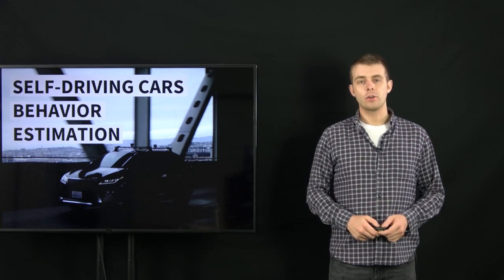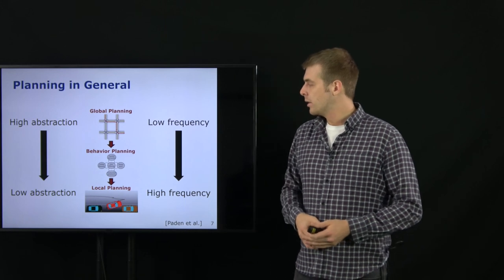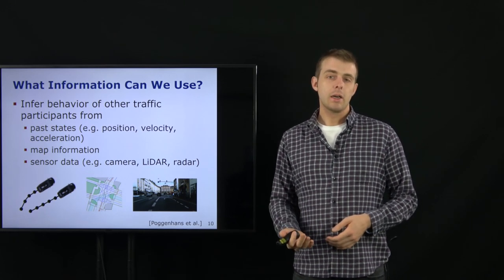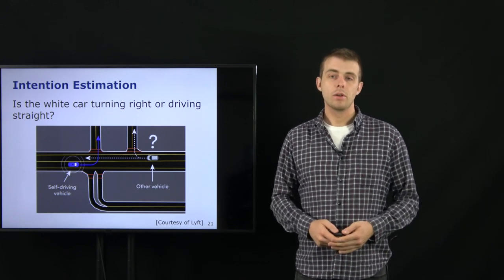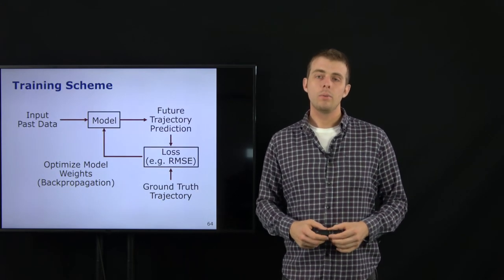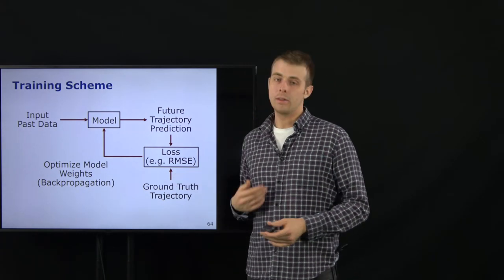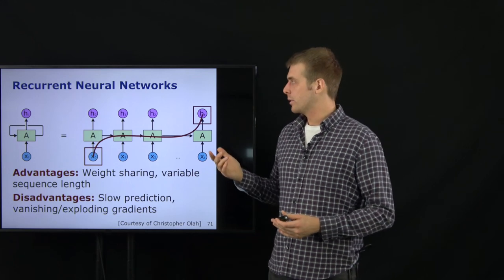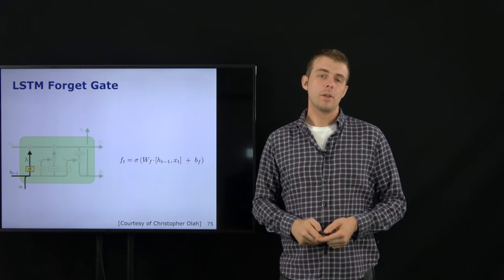Self-Driving Cars: Behavior Estimation (Benedikt Mersch)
Behavior estimation lecture for the course "Techniques for Self-Driving Cars" taught at the University of Bonn. A course by Cyrill Stachniss, Jens Behley, Nived Chebrolu, Benedikt Mersch, Igor Bogoslavskyi, Lasse Peters. Recorded in Fall 2021.